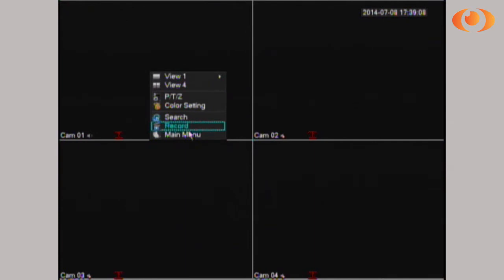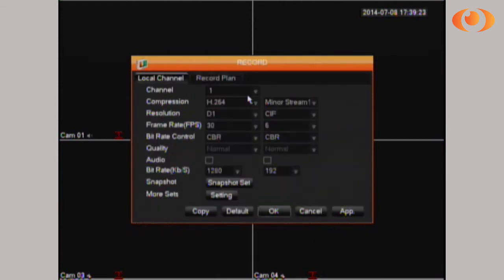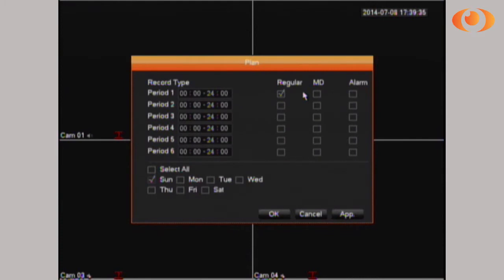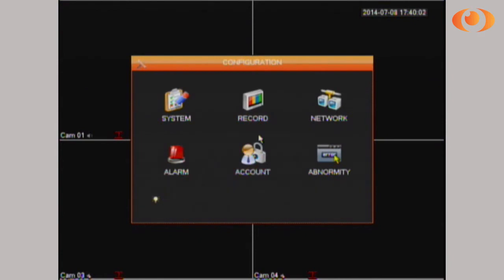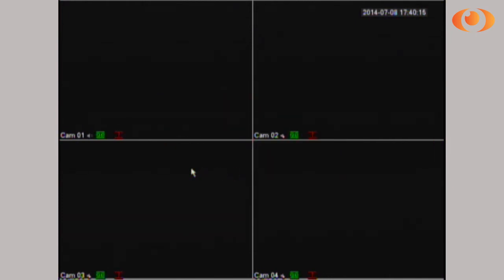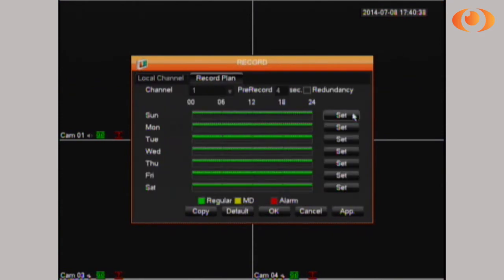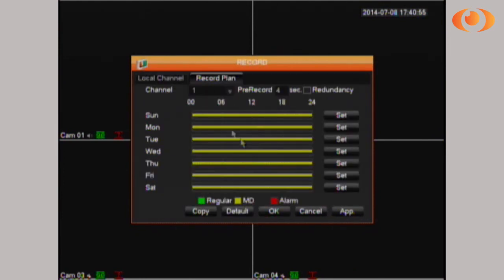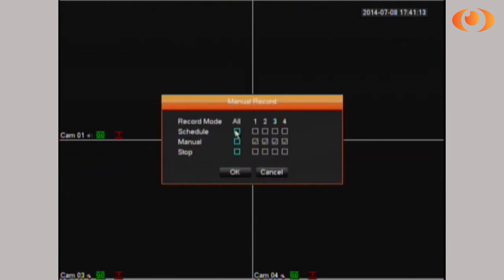LaView USA Delux DVR's Schedule Record Procedure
This Video would show you how to do schedule record on LaView USA Delux Series DVR's